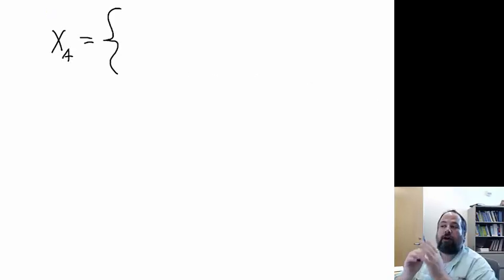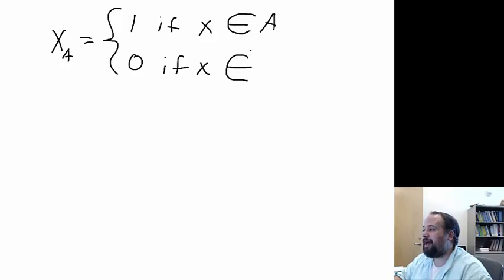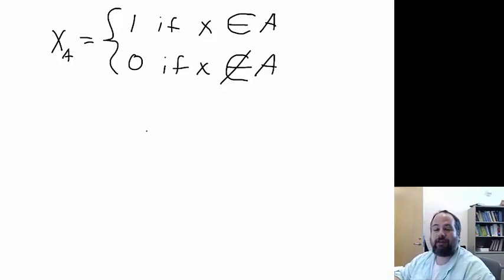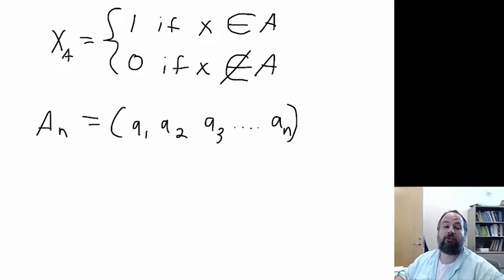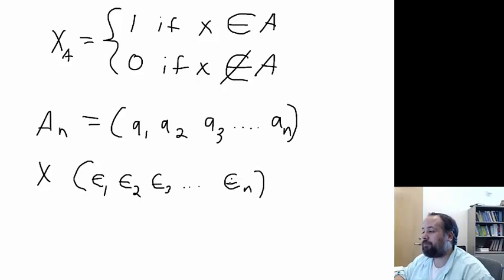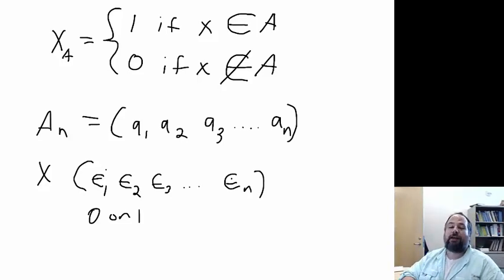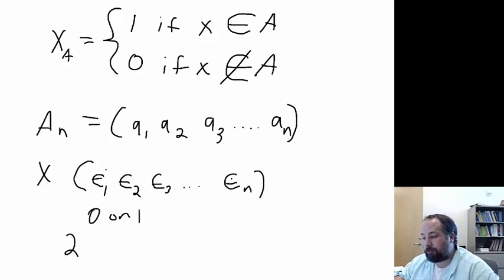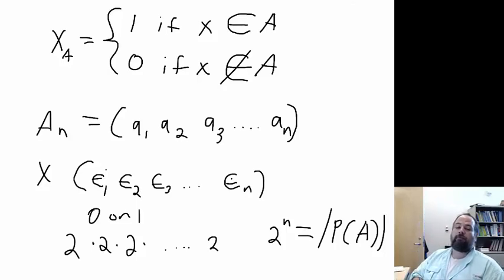CS61SF Example 8